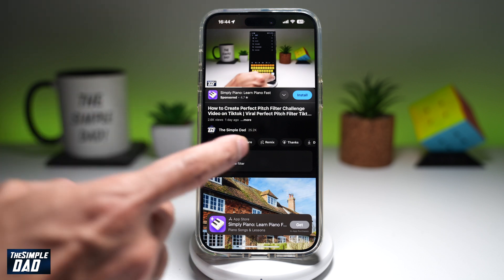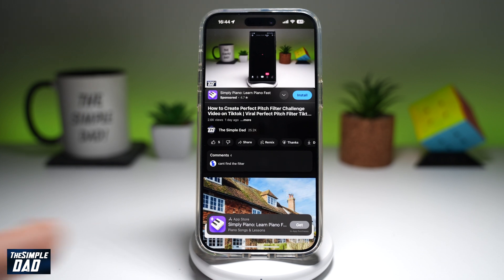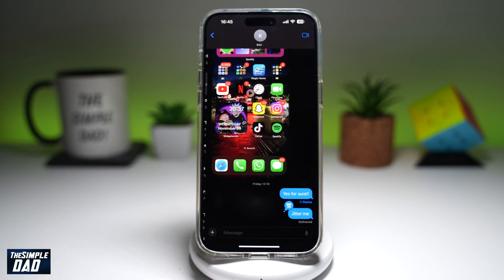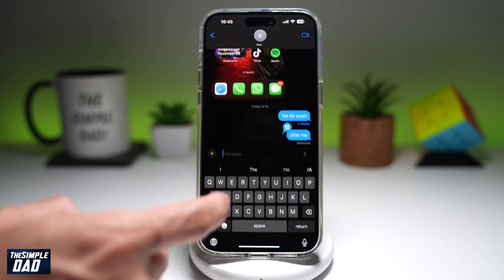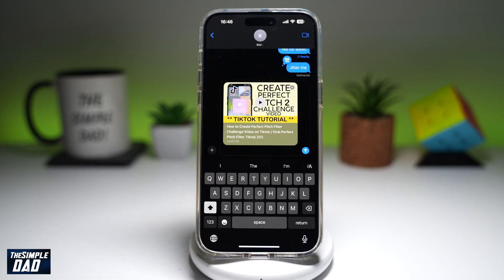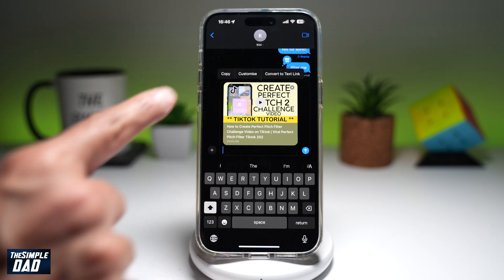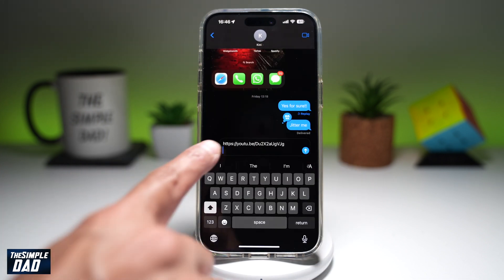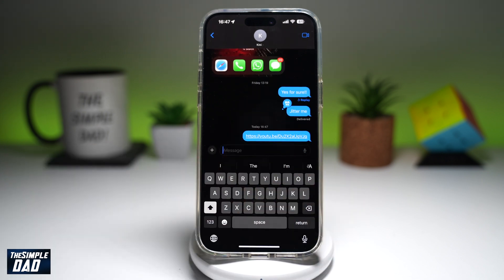How to Send Link without a Preview on iMessage iPhone iOS 18 2024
00:00 Intro
00:10 Like or no Like
00:20 How to Send Link without a Preview on iMessage iPhone